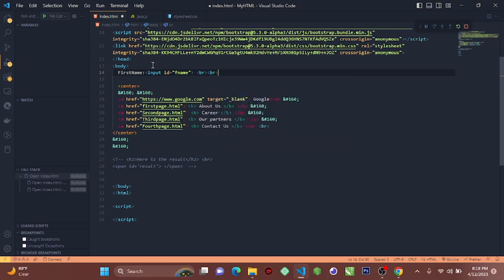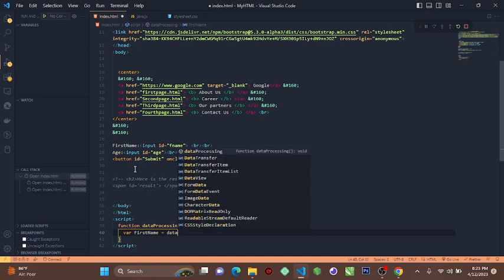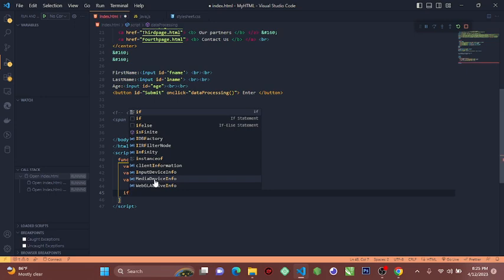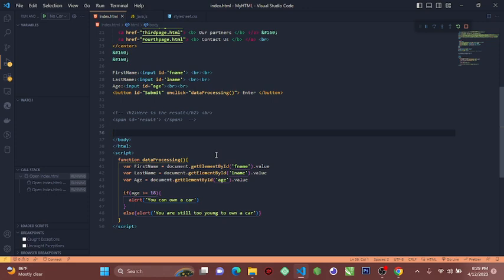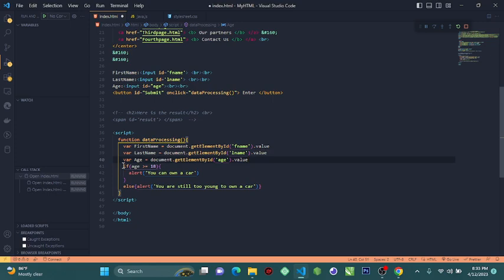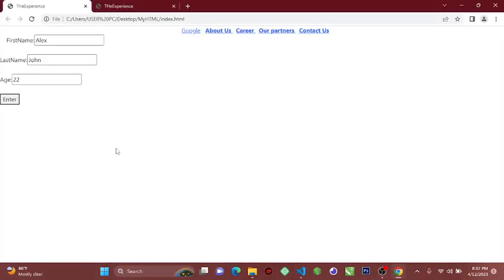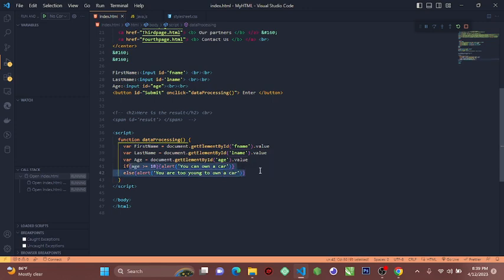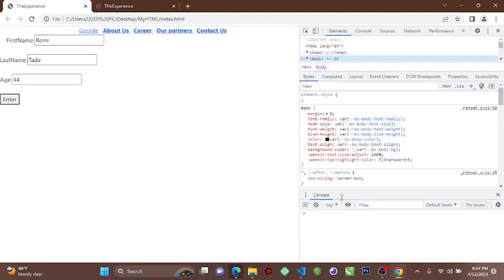16 How to combine HTML and JS